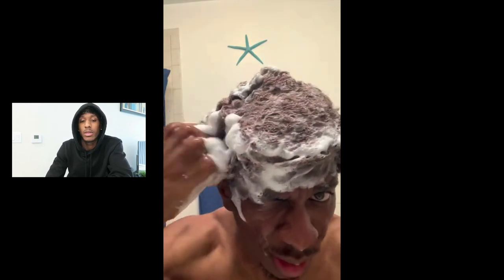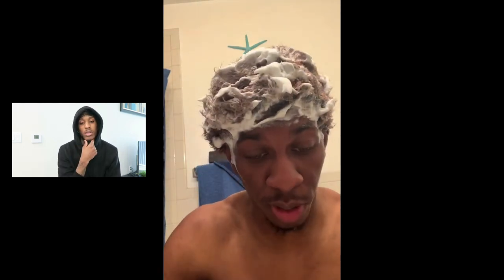Reacting To Sir Cruse. How To Get More Lather